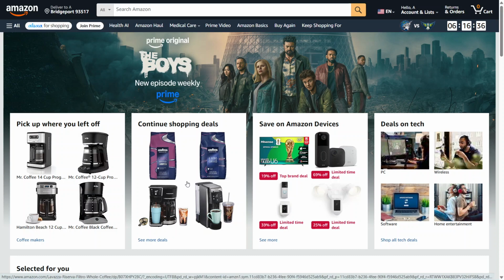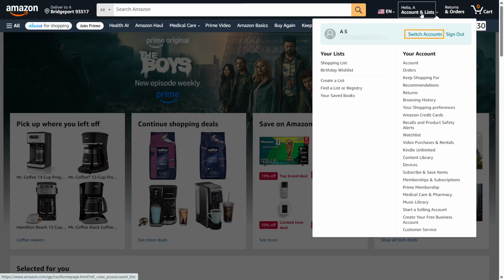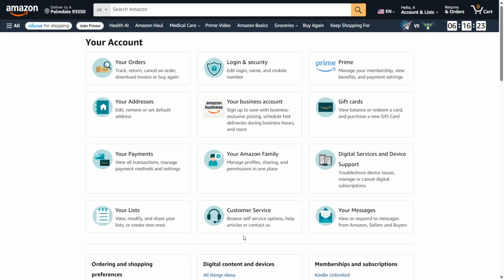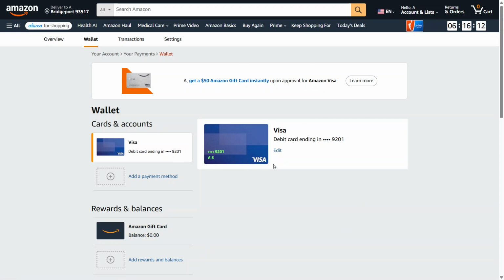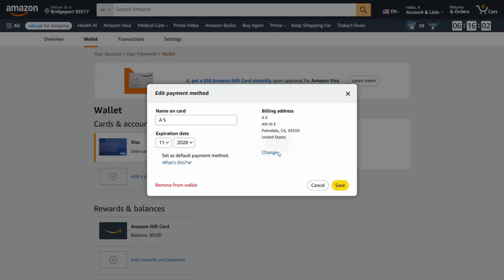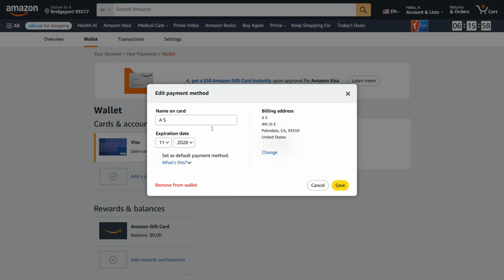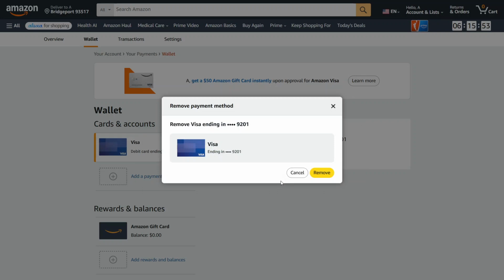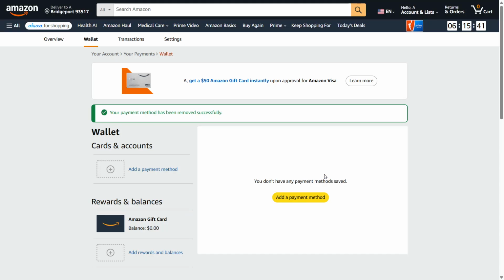How to Remove Card Details from Amazon (2026) | Step-by-Step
Learning how to remove card details from Amazon is simple once you know exactly where the setting is hidden. In this video, we walk you through the exact steps to delete a saved credit or debit card from your Amazon account, whether you're on desktop or mobile. This is the current updated method that works with Amazon's latest account layout. You'll also learn how to manage your default payment method and avoid common errors when removing cards. This is useful if you're closing an account, updating billing info, or just keeping your payment details secure. Follow along and you'll have it done in minutes.